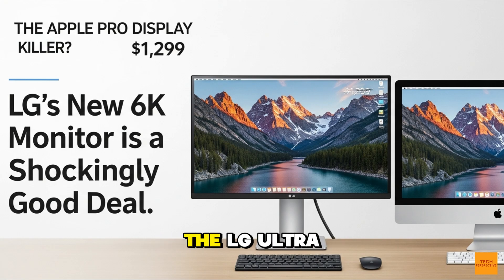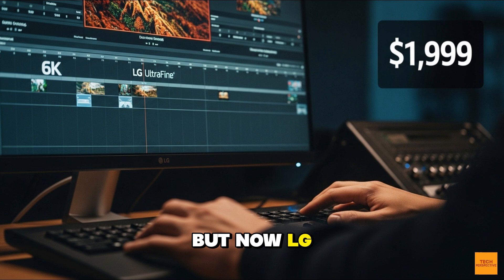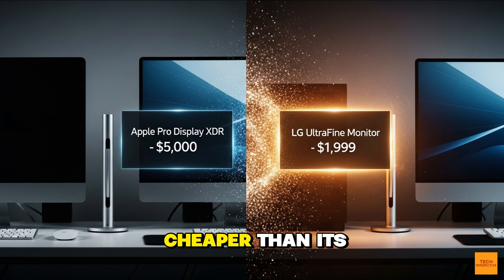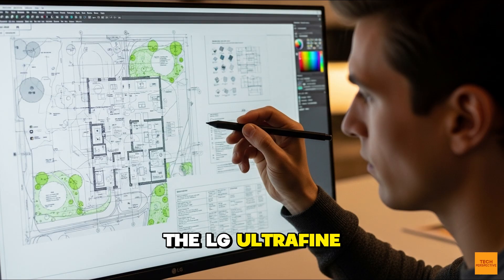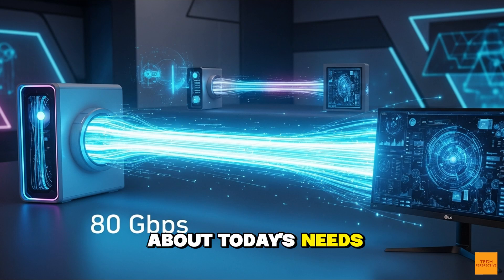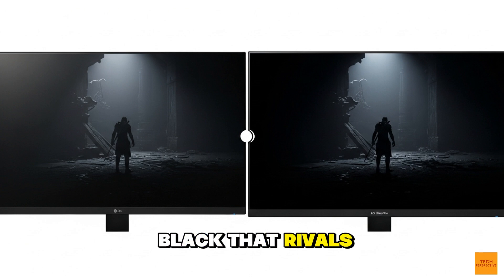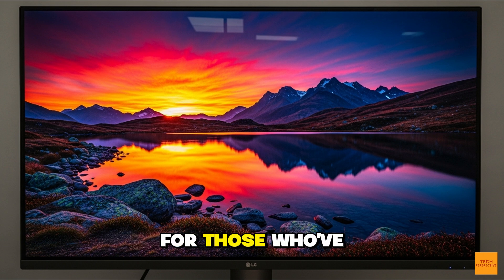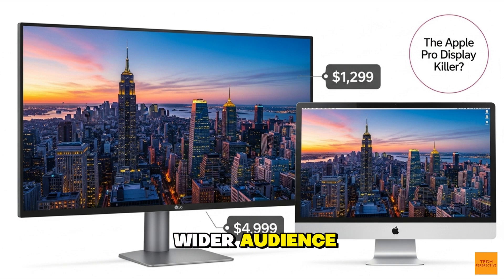The Apple Pro Display Killer? LG's New 6K Monitor is a Shockingly Good Deal.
The professional display market is finally changing. For years, creators and pros had to choose between a $5,000 Apple Pro Display XDR or a compromise. But LG's new UltraFine Evo 6K (32U990A) is here to disrupt everything.
In this video, we dive deep into LG's new monitor, revealing why its $1,999 price tag, groundbreaking Thunderbolt 5 connectivity, and revolutionary Nano IPS Black panel make it the most exciting release of the year. Is this the new standard for professional creative work? Watch to find out.